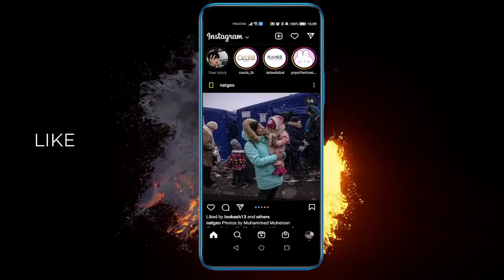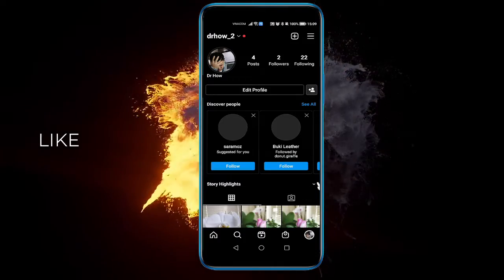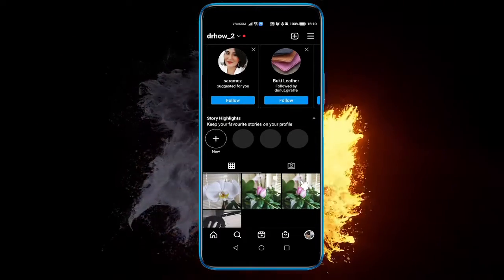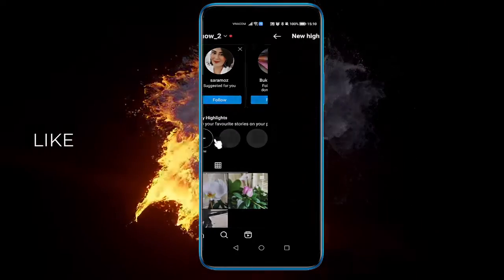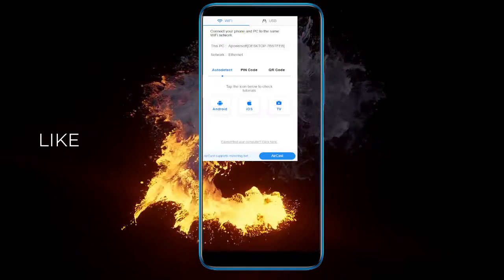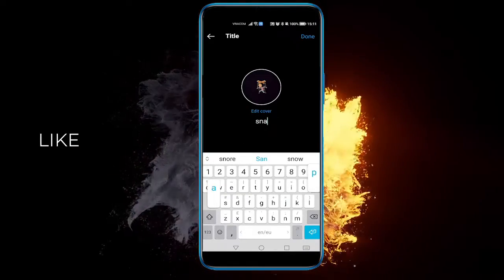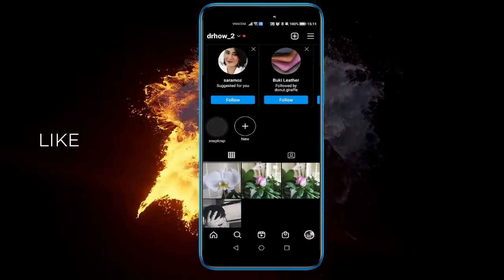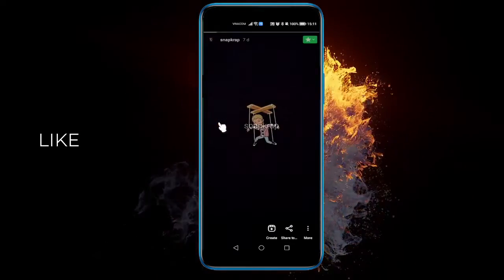How to Add Highlights In Instagram ✅ Quick & Easy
In this video you will learn How to Add Highlights In Instagram ✅ Quick & Easy